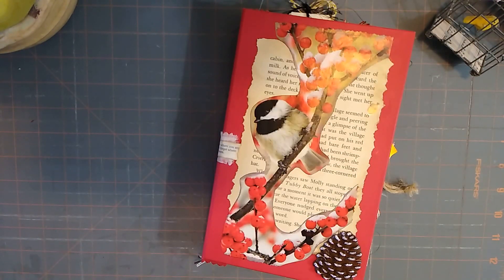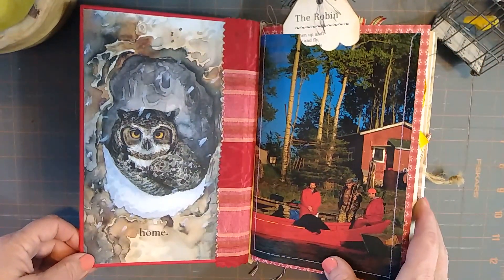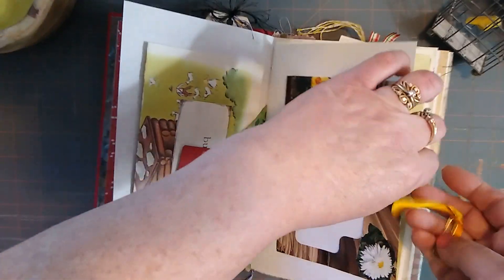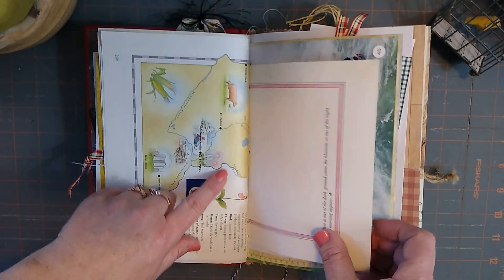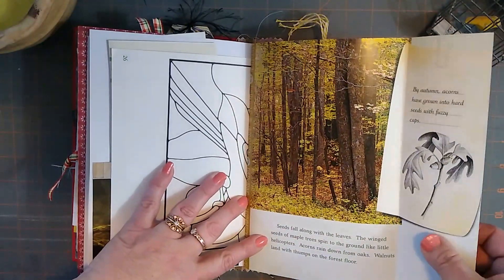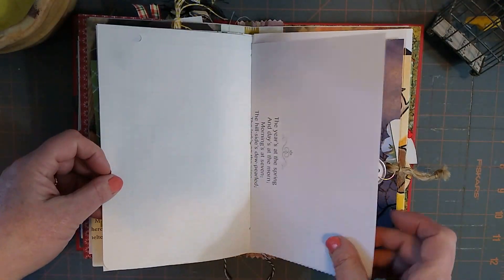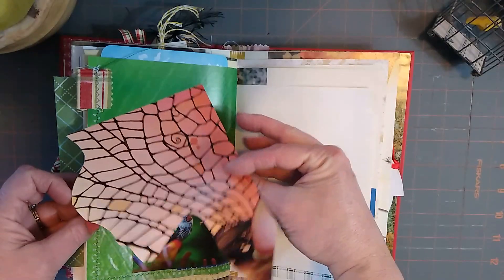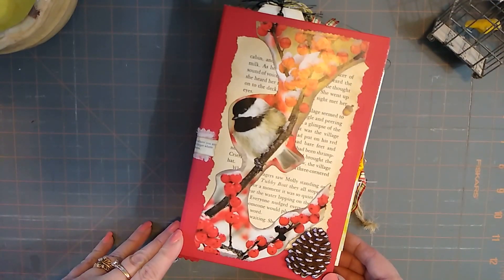Up North Cabin Woodland Nature Junk Journal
Do you have a cabin or cottage and like to journal or log all your adventures? Do you like to jot down your memories, stories and events when your camping? Flip through this personal northwoods journal of mine which reminds me of all the things about being up north! An altered book I handmade into a junk journal (also may be referred to as travelers, smash, or glue books) filled with ephemera like tags, cards, ribbon and tons of mixed media from various resources such as thrift stores, estate sales, etc. My Journals are filled with vintage/old book pages, children books pages, ledger paper, hand dyed tea and coffee papers and such! I do not use printed digital media in my journals.

My Etsy shop